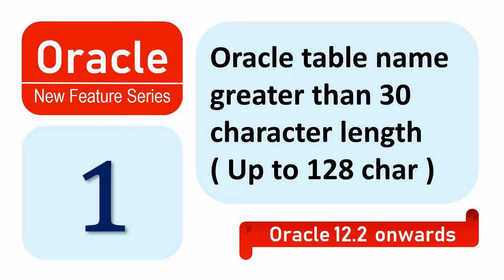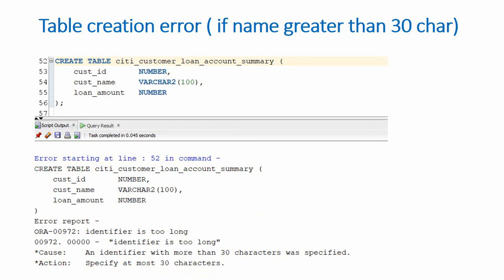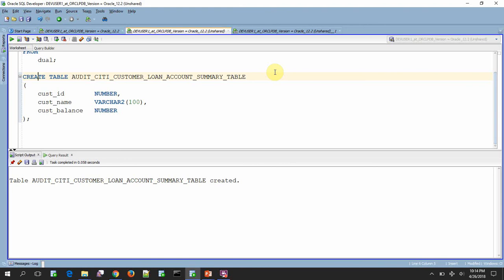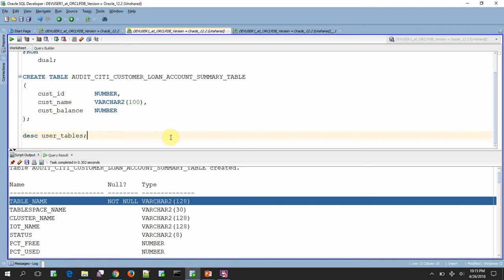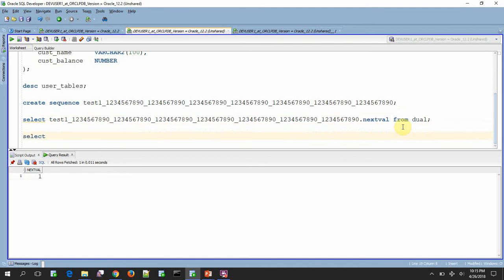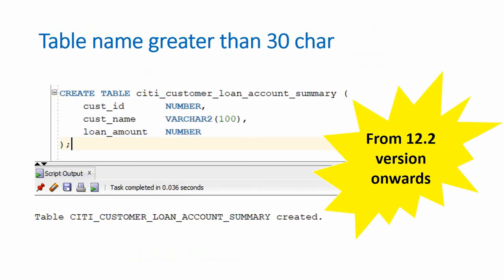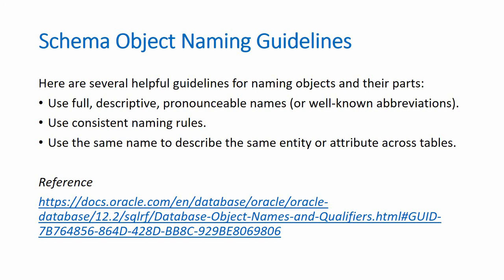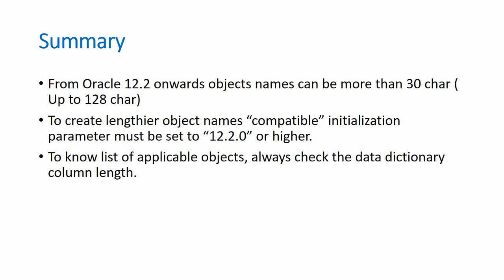Oracle 12C New feature - Creating Table Names Greater Than 30 char length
oracle 12c new features

This video talks about the new feature of creating table names greater than 30 char.